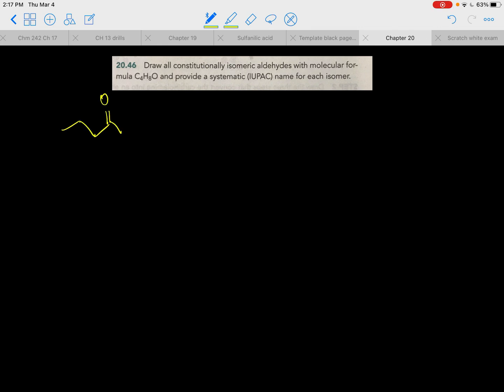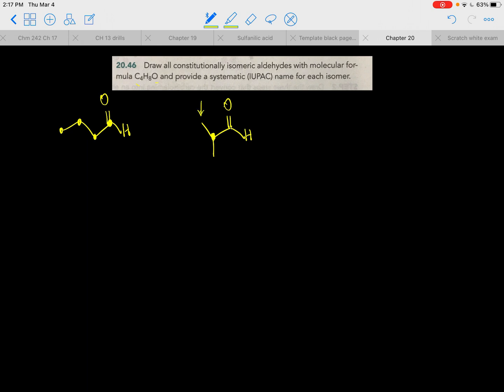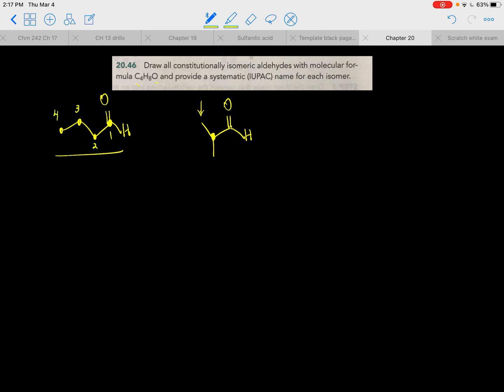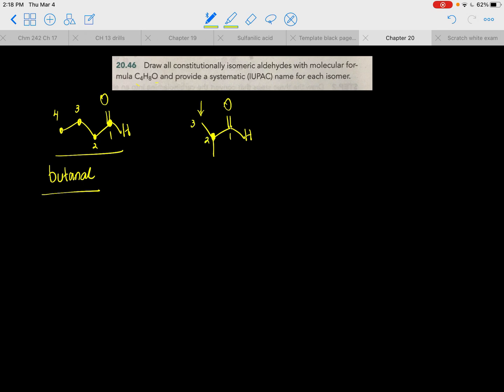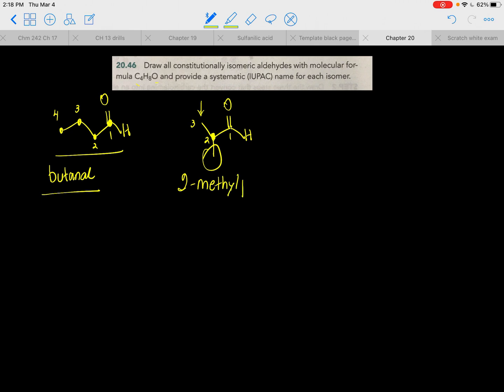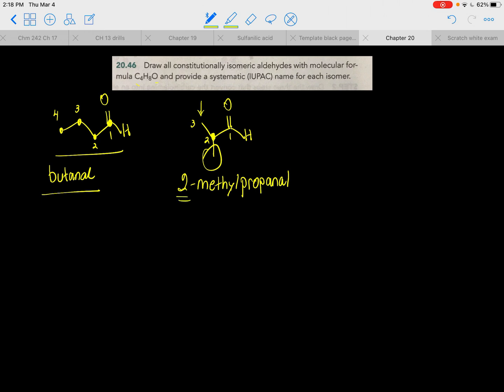Naming C4H8O aldehydes [ORGANIC CHEMISTRY] Klein Problem 20.46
In this video I systematically name the aldehydes having formula C₄H₈O. This is problem 20.46 in Organic Chemistry, 2nd edition by Klein.